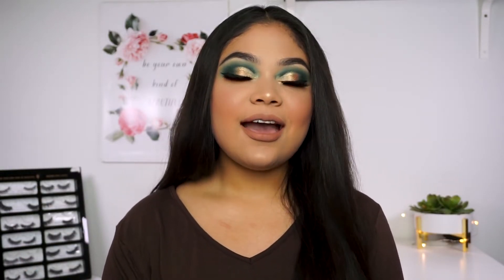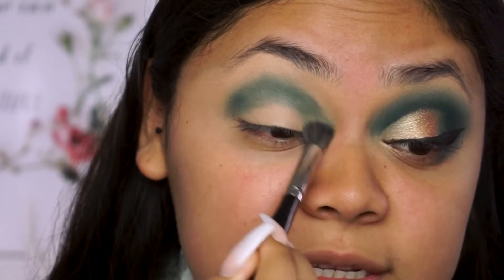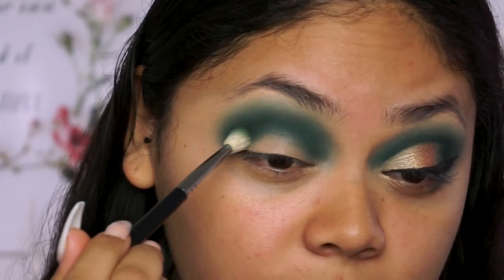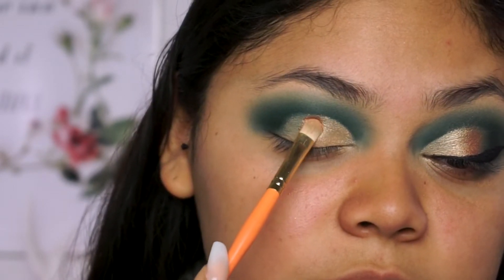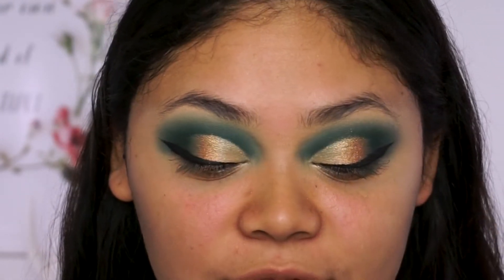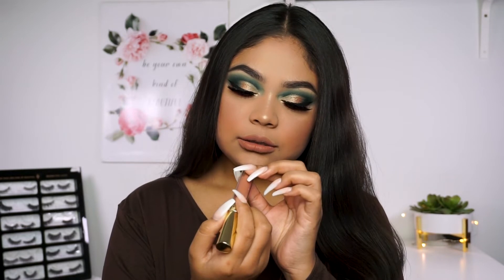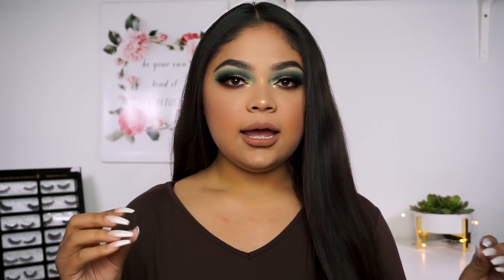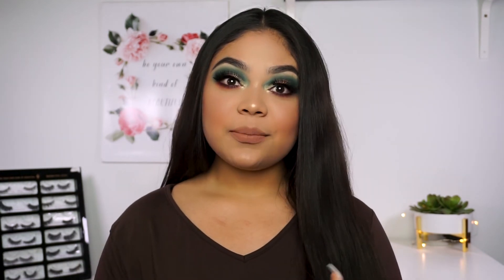Iluvsarahii x Colourpop Collection Review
Hey guys, in todays video I am reviewing the Iluvsarahii x Colourpop "Through My Eyes" collection. I am showing you how to achieve a smokey blue eye look and giving you my final thoughts. I will keep you updated on how I like the collection on my IG feeeyn